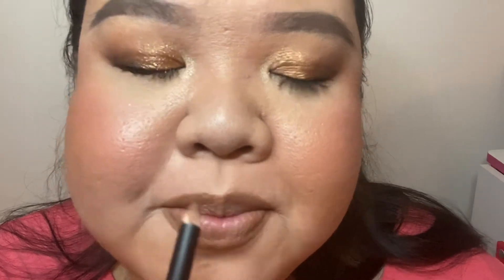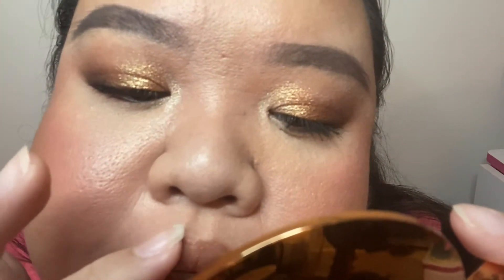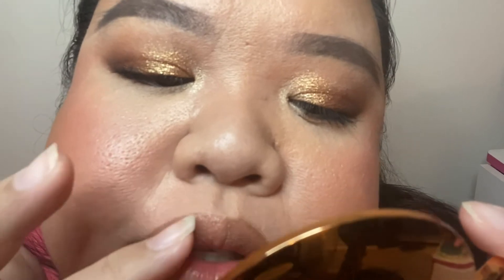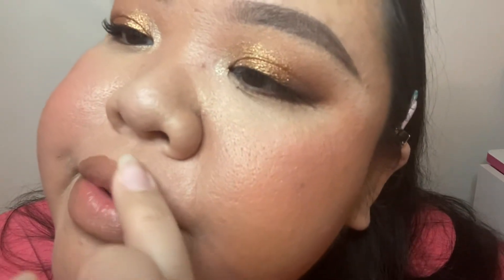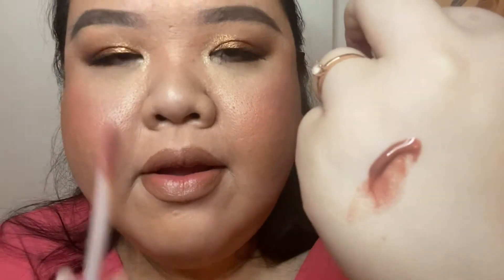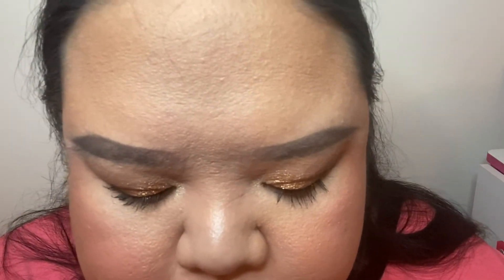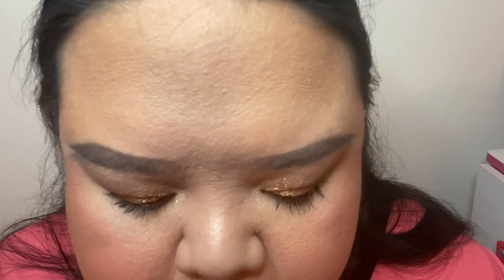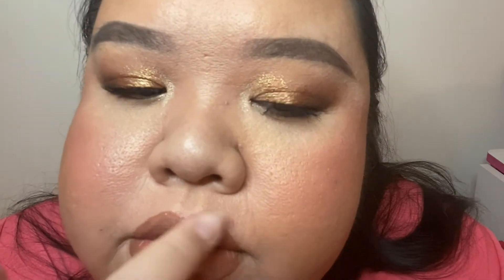Lipstick Makeup - Fake Big Lips On Your Own!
Hi everyone! Thank you so much for tuning in! I appreciate all of you 😊❤️ Here’s a video showing you guys how to achieve bigger, putter lips using simple steps that you can use with any lip color! The products I’ve used can be seen below:

Products I used:

Morphe sweet tea lip liner
Peri Pera Pang Pang Cushion lip tint in Rose
Kkw Nude lip in 1.5
Revlon Super Lustrous lip in Natural
Morphe x saweetie Icy lips in Boss Tycoon

✨Credits to the love of my life Lorenzo Sanjavier for all the behind the scenes work on my YouTube - video marketing strategy, research, SEO, copywriting and image compositioning on all my videos. Thank you amorcito❤️ I love you kiss kiss 😘